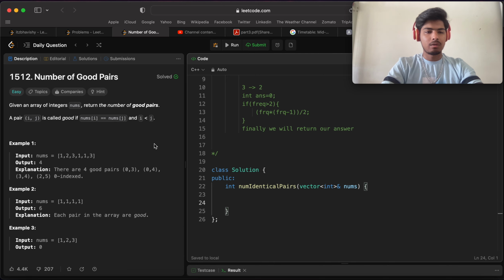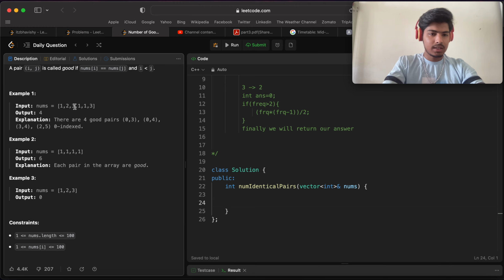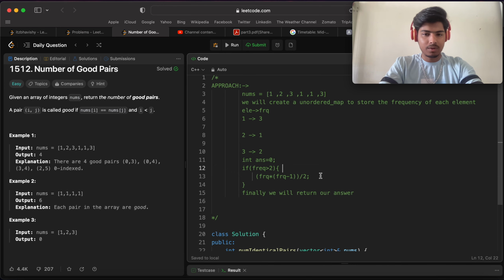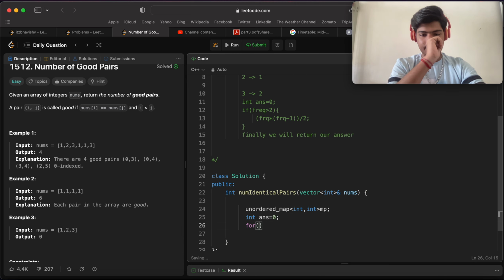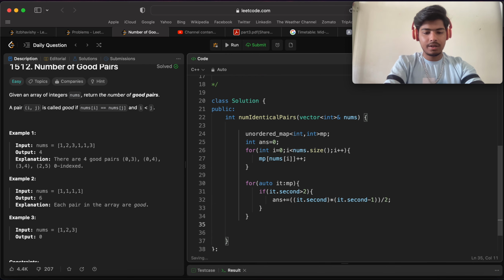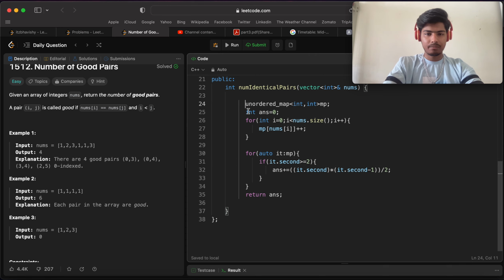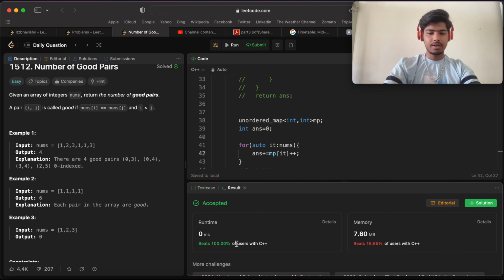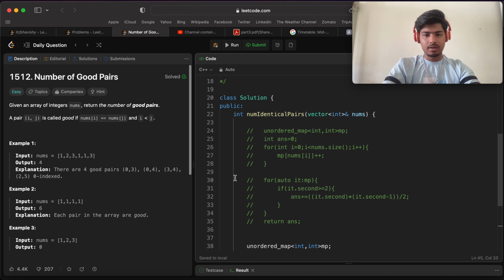Number of Good pairs Leetcode 1512